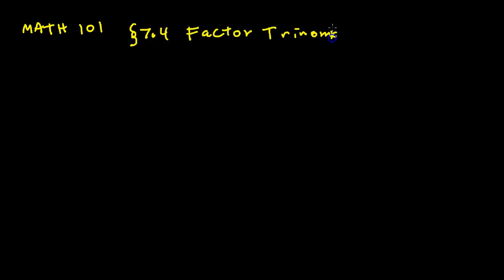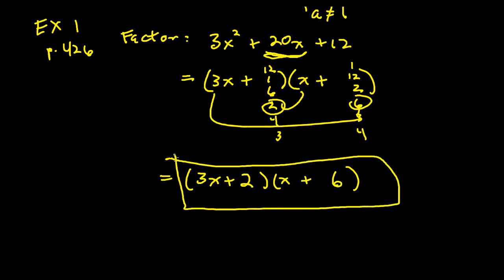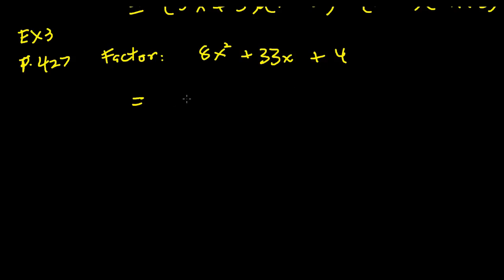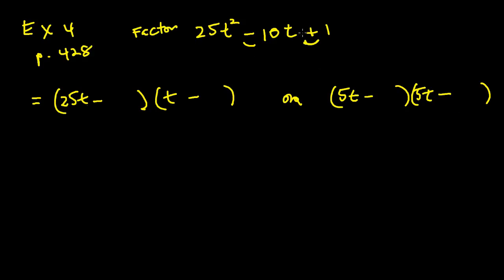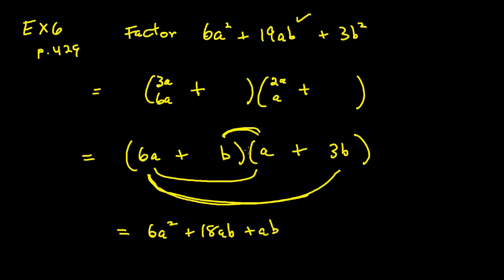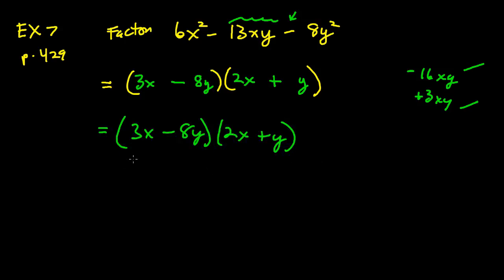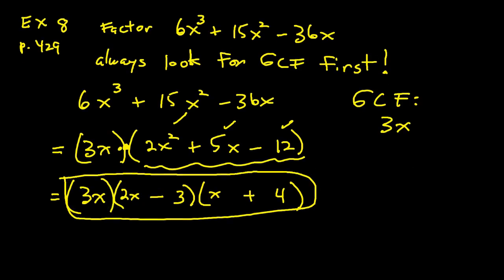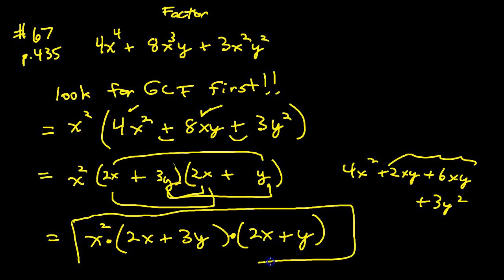MATH 101 7.4 Factoring Trinomials Pt. 2